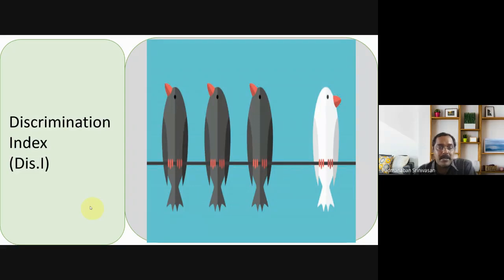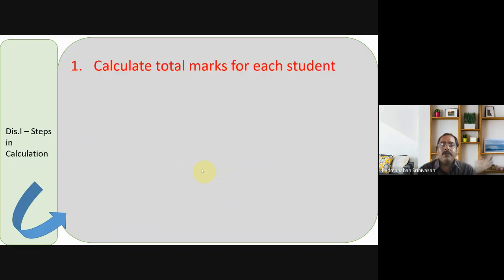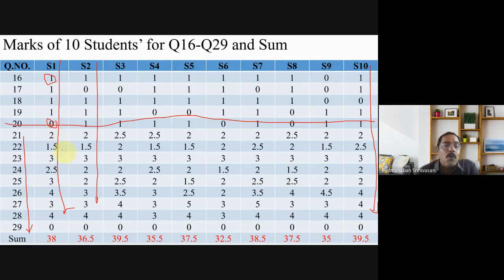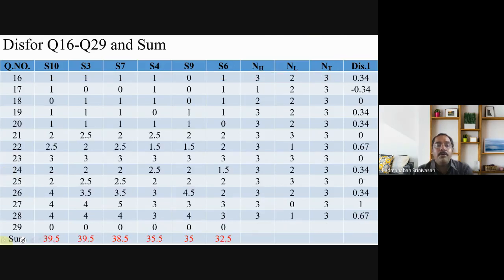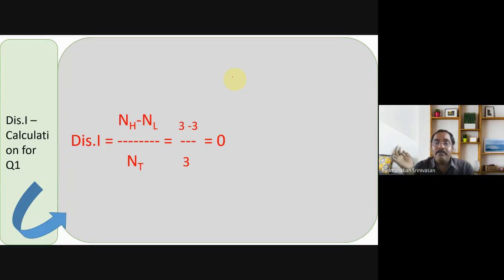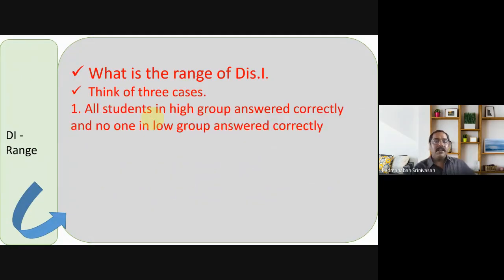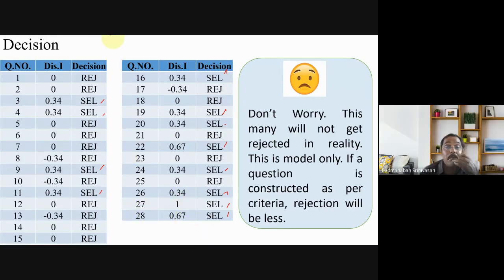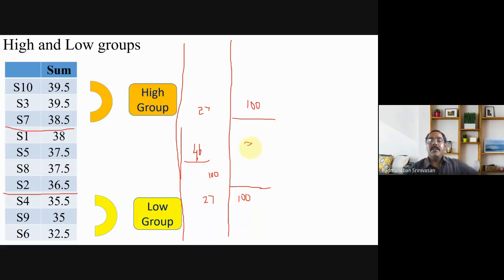Standardization of a Question Paper Part IV Discrimintion Index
This video describes how index of discrimination is calculated for objective and subjective questions and its implication in selection of a question